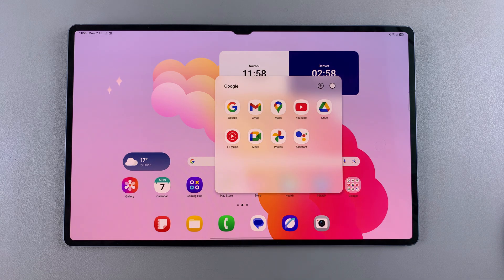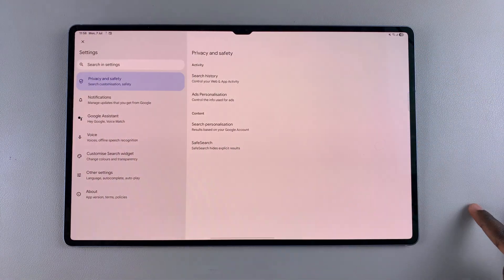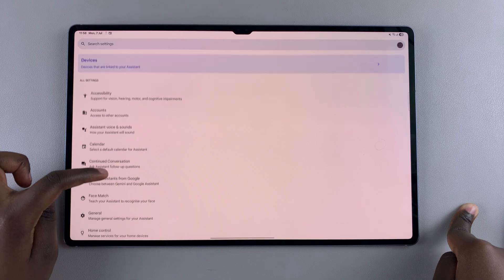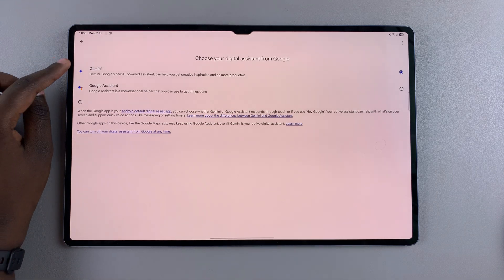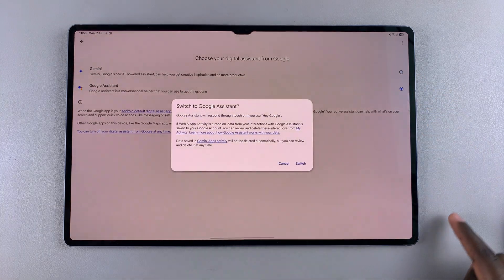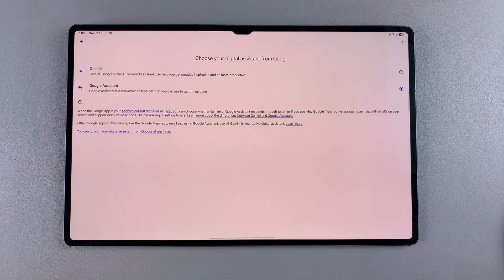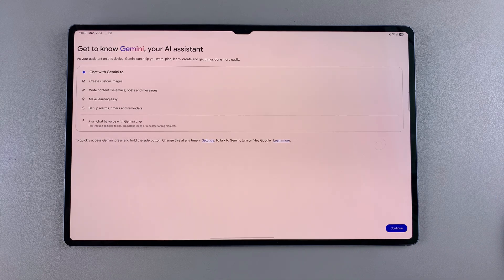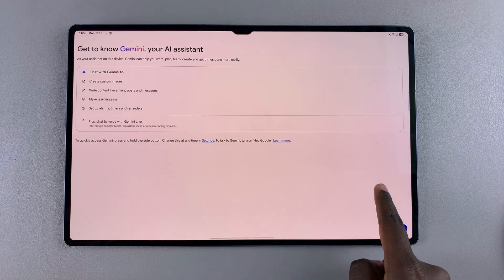How To Switch Between Gemini & Google Assistant On Samsung Galaxy Tab S10 / S10 Ultra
In this video, we’ll walk you through how to switch between Gemini and Google Assistant on your Samsung Galaxy Tab S10 or S10 Ultra. Whether you prefer Google Assistant’s classic features or want to try the new Gemini AI for smarter, AI-powered help.

This guide will show you how to easily make the switch and manage your digital assistant preferences.

Open the Google app from the app drawer.
Tap your profile icon at the top-right corner of the screen.
Select “Settings.”
Tap on “Google Assistant.”
Scroll down and choose “Digital assistants from Google.”
Here you will see the option to switch between Gemini and the classic Google Assistant.

Cell Phone Tripod Adapter